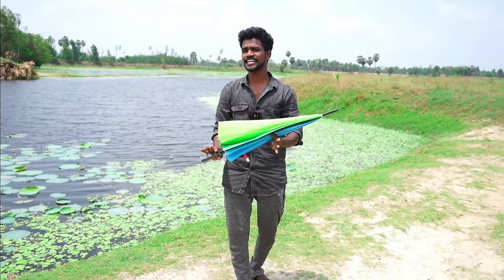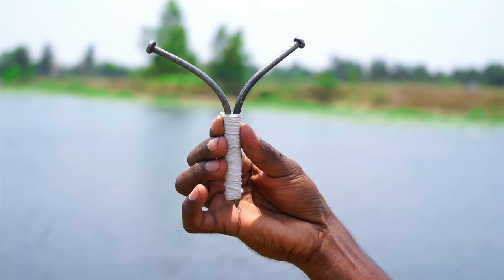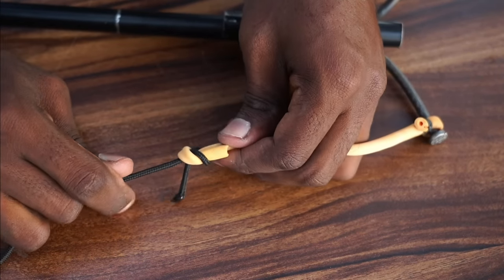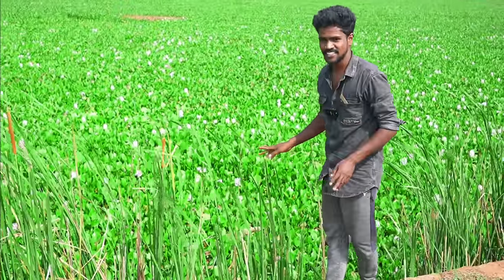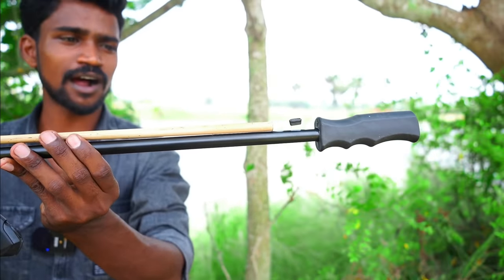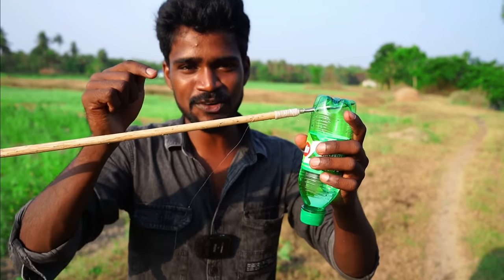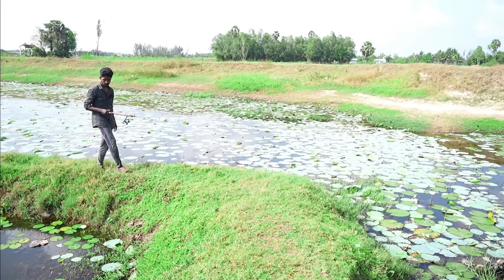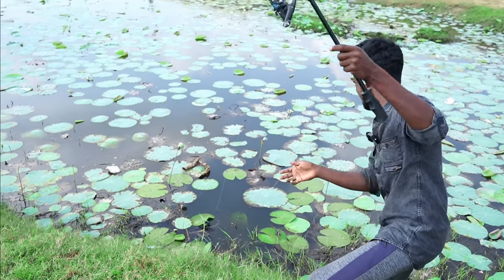பழைய umbrella வச்சி மீன் பிடிக்கலாம் வாங்க.! | Powerful And Unique Sling Shot From Old Umbrella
In this video i will show you how to make powerful and unique sling shot from umbrella and We caught fish with this working 100%.